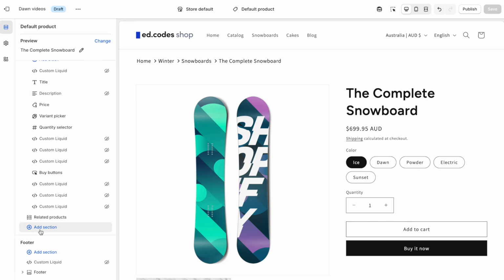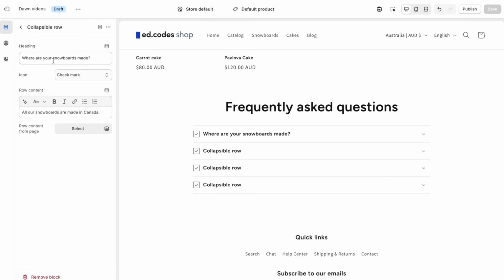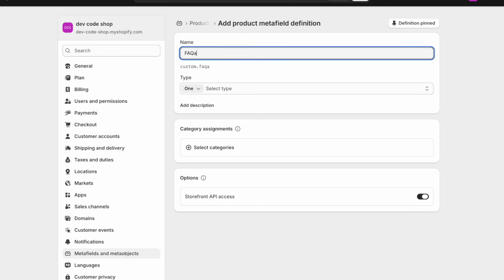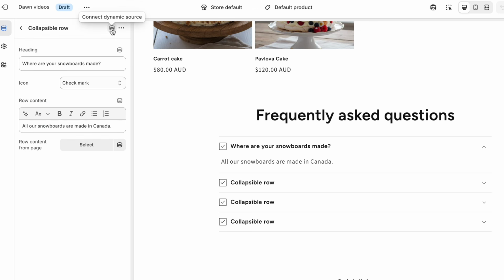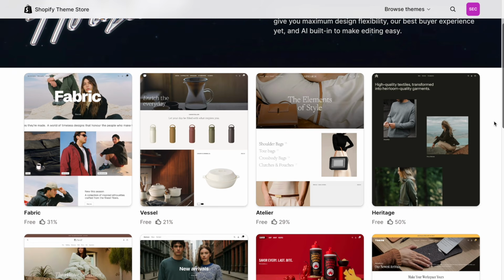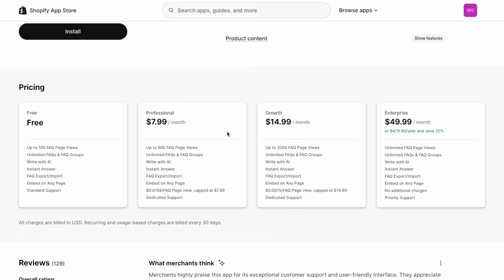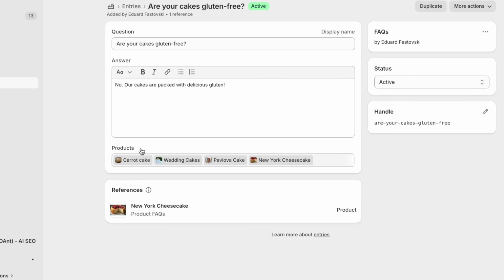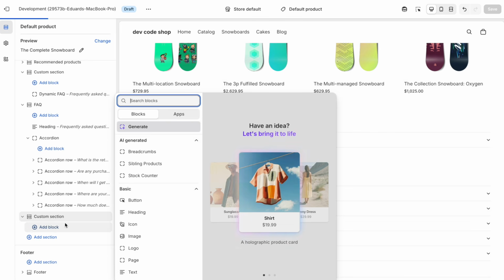Shopify - Different FAQ for Each Product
How to set up unique FAQ questions/answers for each product without creating a whole new product template. Instead, we are using Shopify's metafields and metaobjects.

This is a straightforward process in Dawn, but it's a bit more difficult in Horizon.
However, I have built a block for Horizon that will help you achieve the same result as in Dawn.

🛠 CODE SHOP
Pre-built sections & blocks. Easy copy & paste to install.

⏭ CHAPTERS

00:00 Intro
00:35 Adding the static FAQ section
01:19 Define the Metaobject
02:28 Add all FAQ items
03:25 Create the product Metafield
04:31 Assign FAQs to each product
05:06 Use repeating blocks
06:21 Recap and testing
07:16 Horizon theme issue
08:35 Apps?
09:17 Custom block for Horizon
11:18 Installing the block
12:36 Bye